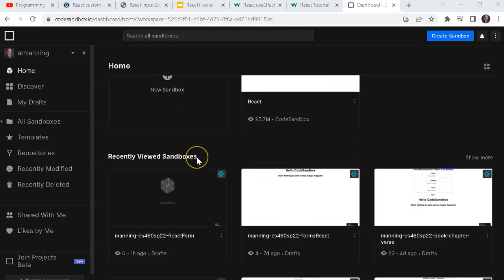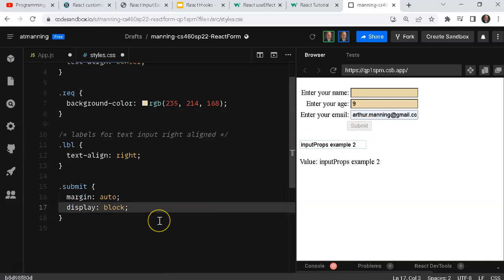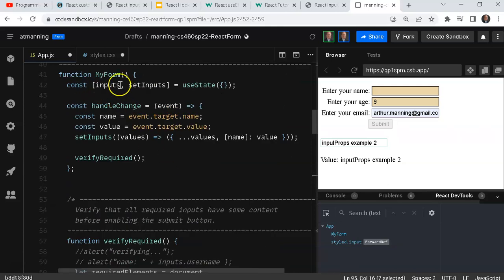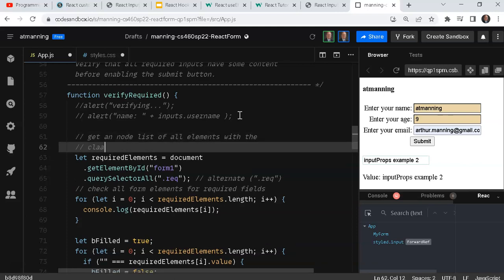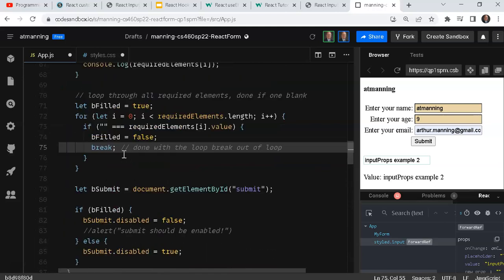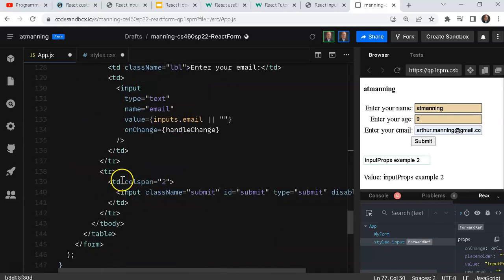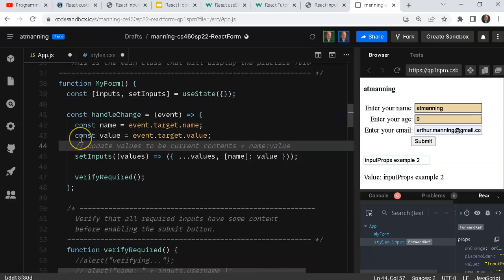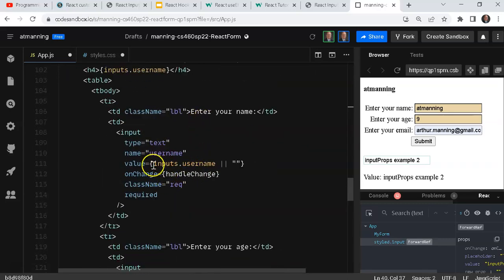cs460 React forms part 2